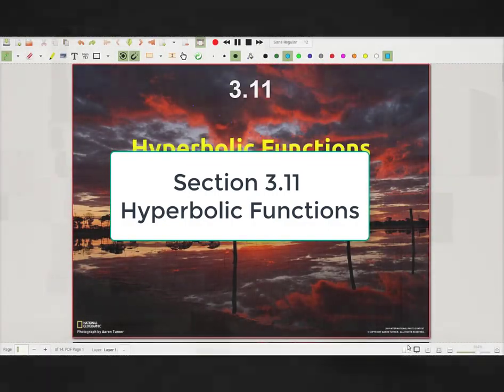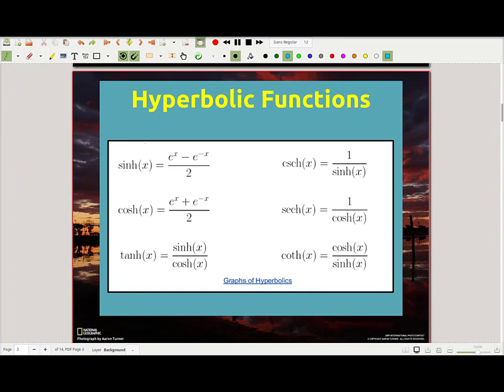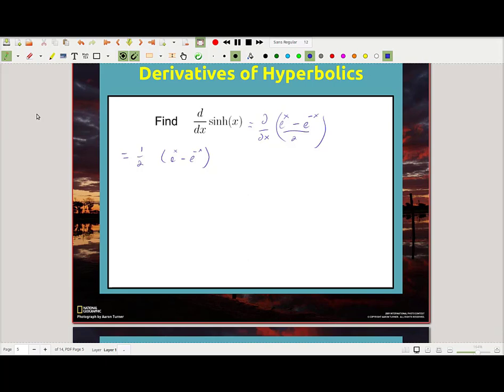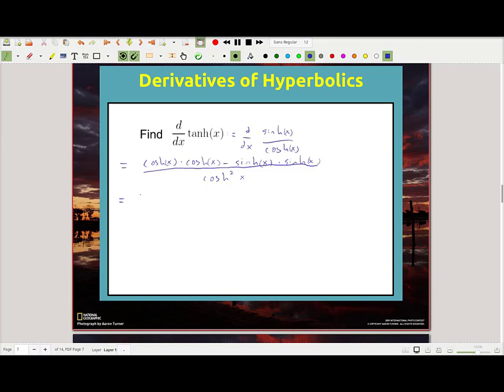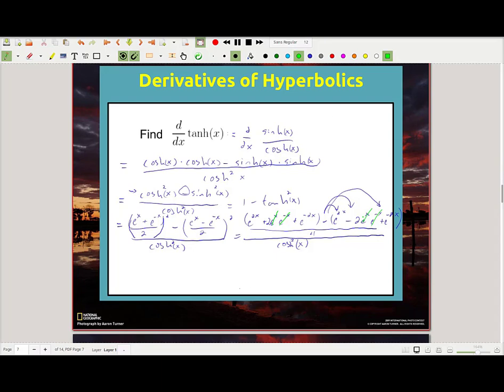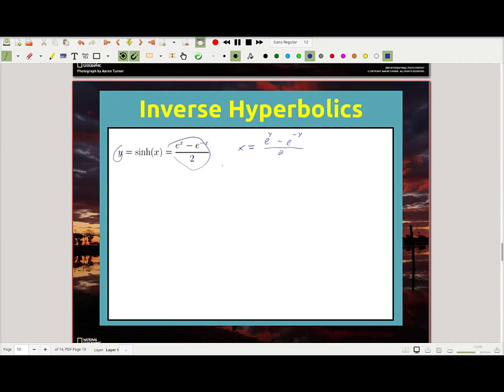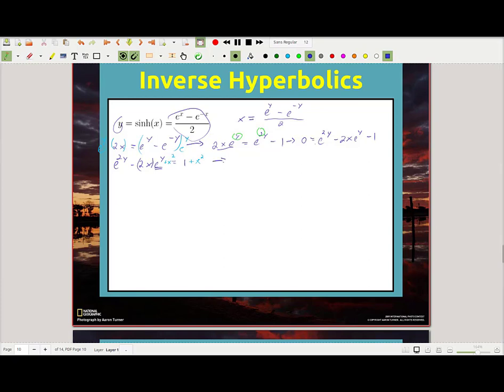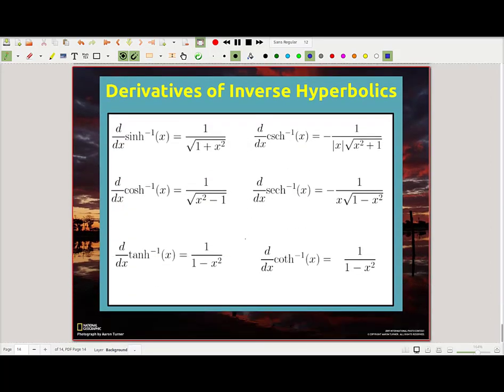Math30 3.11 Hyperbolic Functions